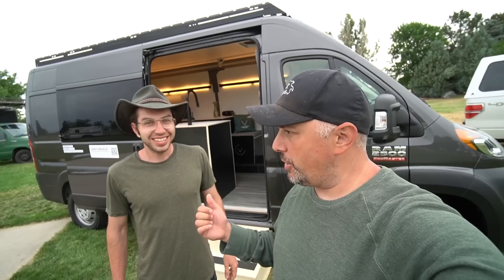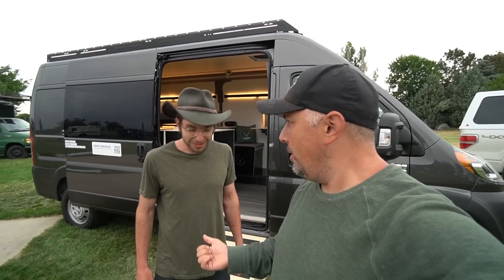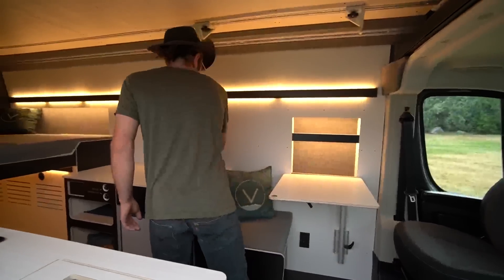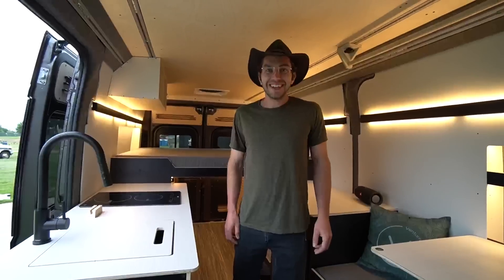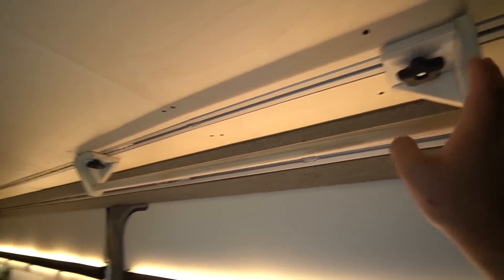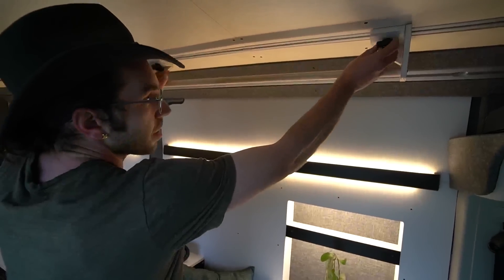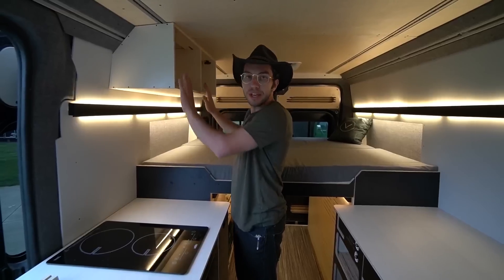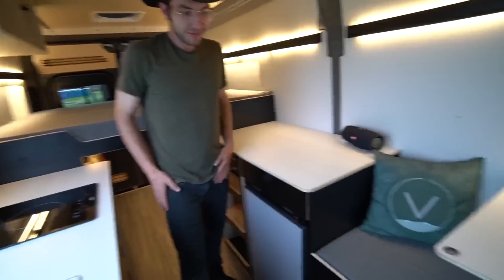Engineer Designed Modular Van Build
TJ and his team really focus on details, function, design and simplicity. You can even hear me in the video how calm I was, or maybe I was just tired lol

Big Battery(dot)com:
Code: TOCCI10

These are products I used and some I suggest, mostly amazon links. This list is for mostly van building but I'll update for tiny home builds soon:
BEHIND THE WALLS:

7 Gallon Gray Water Tank

HARDWARE / FINISHES
4 USB Outlet
2 USB Outlet with 12v port